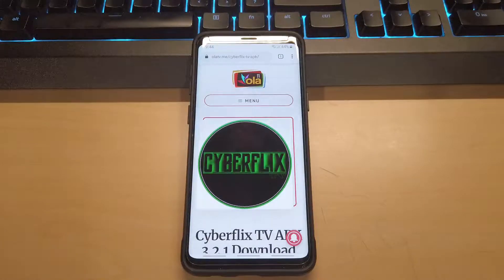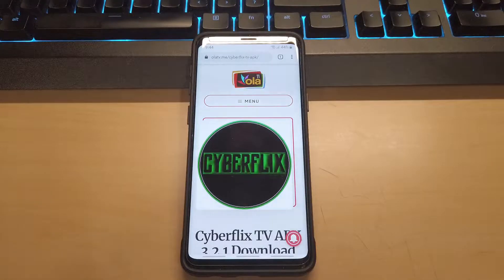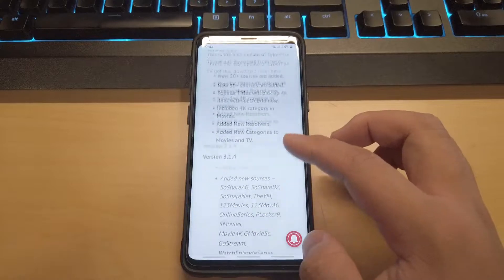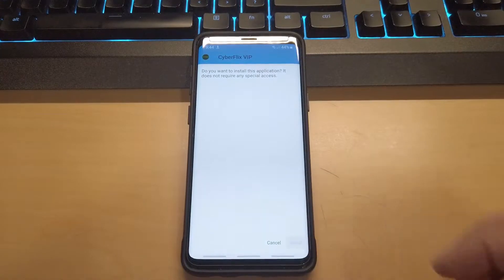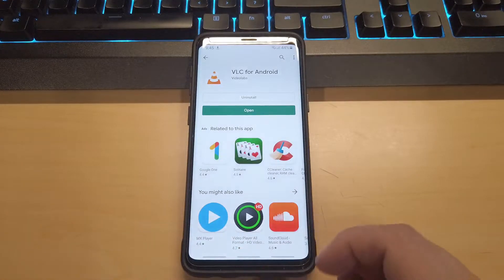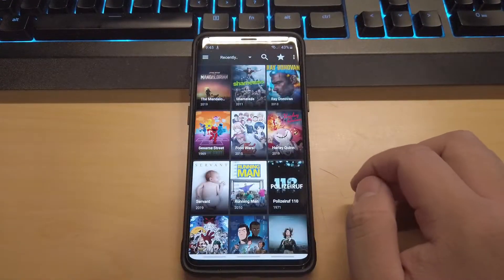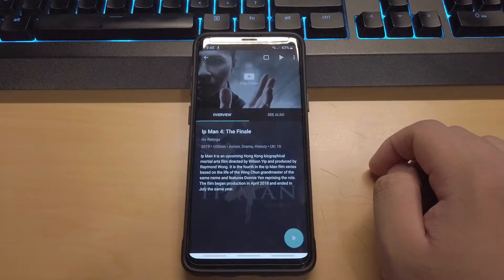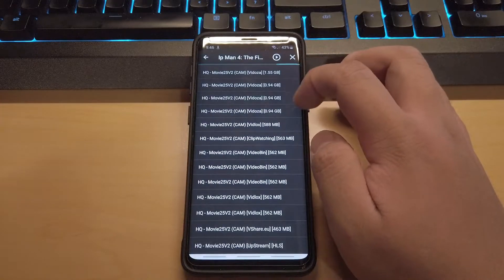How to Watch Movies and TV shows for Completely FREE Android | CYBERFLIXTV APK | Prohero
In this video, I am showing you guys how to watch movies and TV shows for completely free on your android device.

Text instructions:
1.  Head to link above and click "Go to download page"
3. Open the installer and install the APK
4. Download VLC player on the Play Store
5. Open up Cyberflixtv
6. Find the movie/show you want and enjoy

Educational purposes only. I do not encourage any of this activity